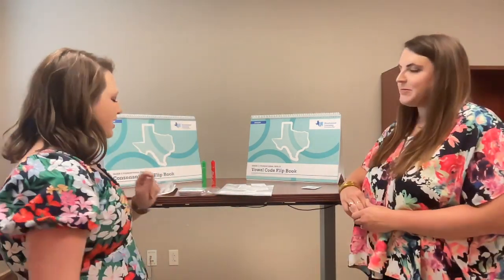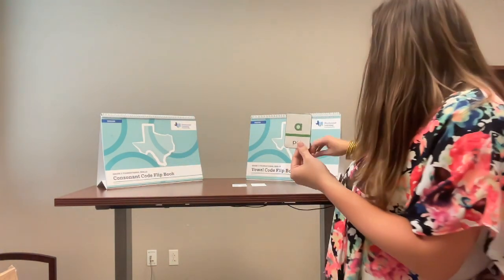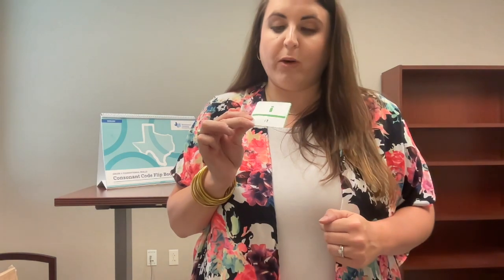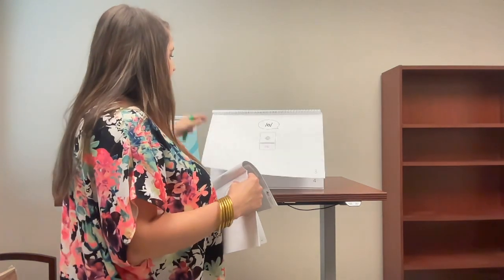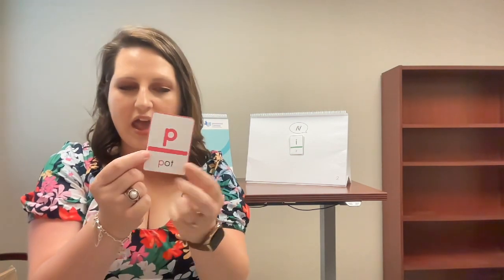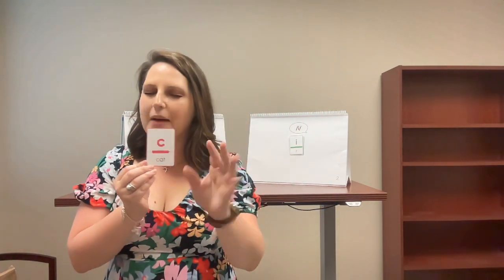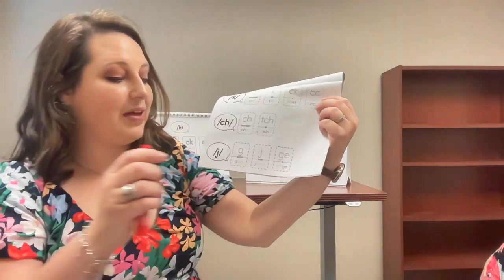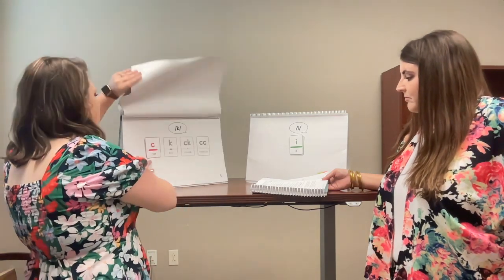Consonant Code and Vowel Code Flipbook and Skills 1 Lesson 1 Lesson Rehearsal